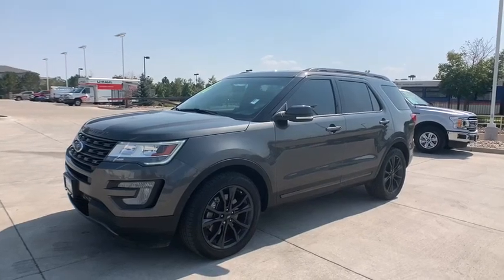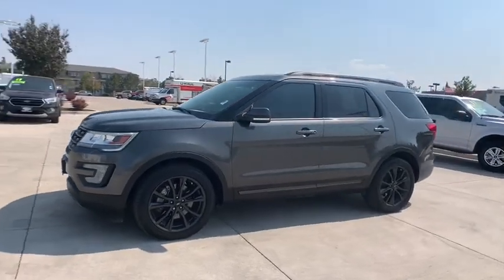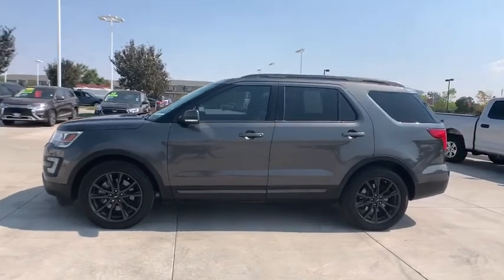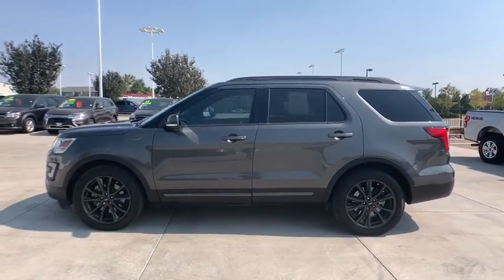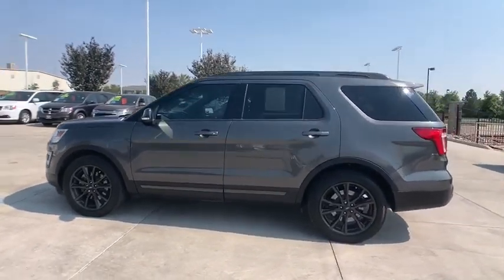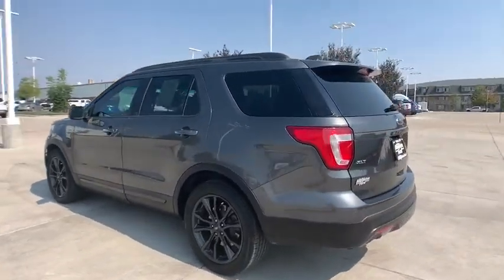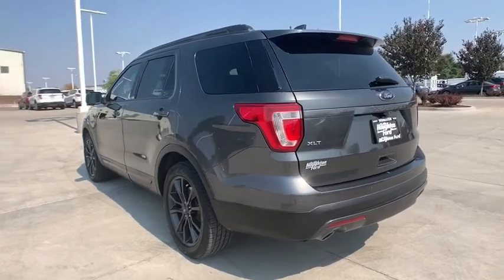2017 Ford Explorer Denver, Aurora, Parker, Highlands Ranch, Littleton, CO 82251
Used 2017 Ford Explorer available in Denver, Colorado at Mike Naughton Ford. Servicing the Aurora, Parker, Highlands Ranch, Littleton, CO area.